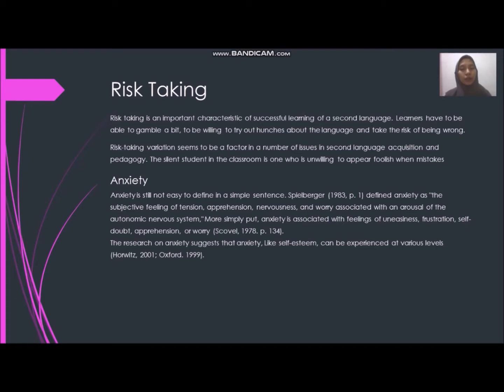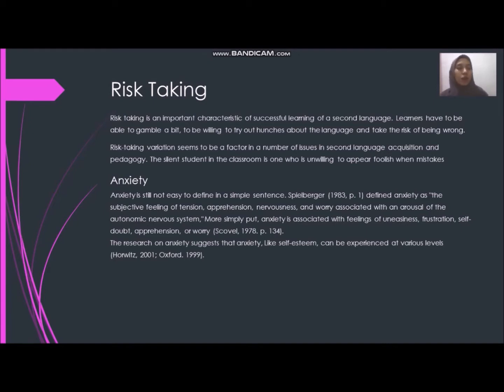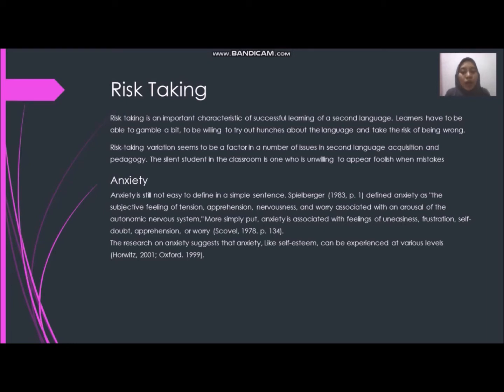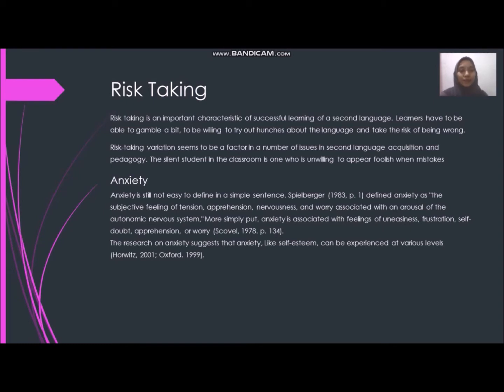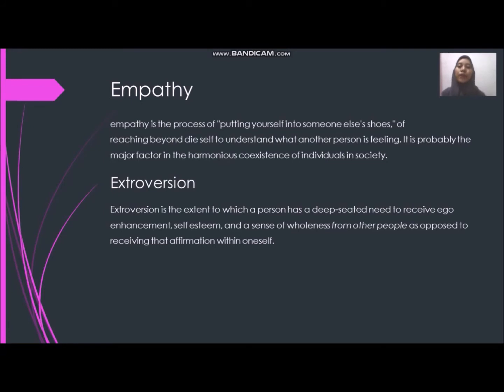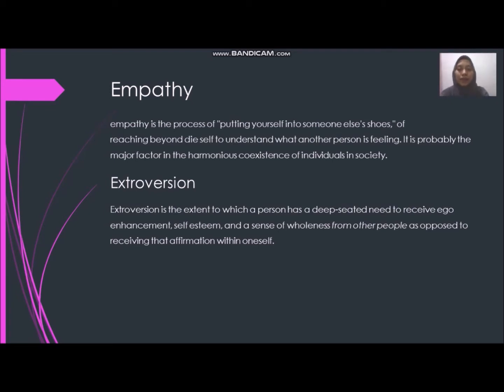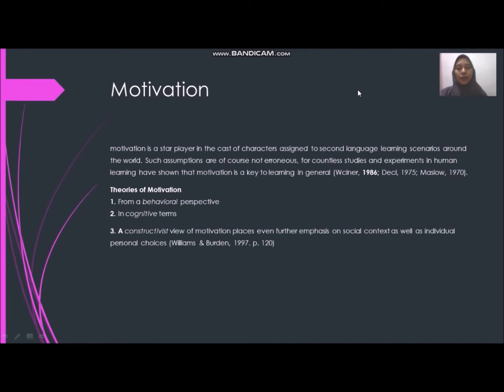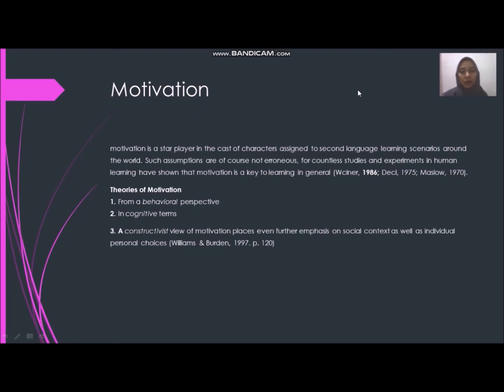AFFECTIVE AND PERSONALITY FACTORS (SILVY EKA WULANDARI_T20176009)